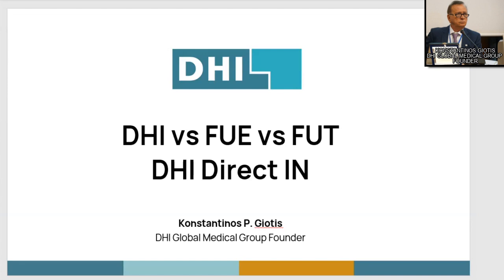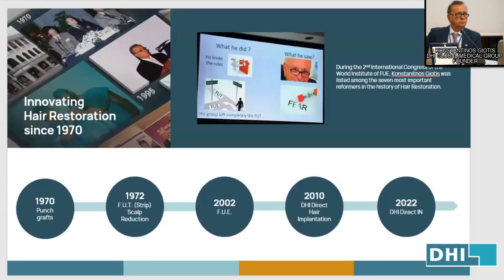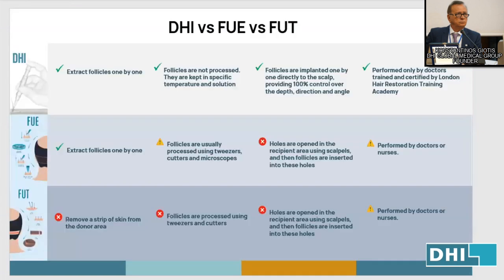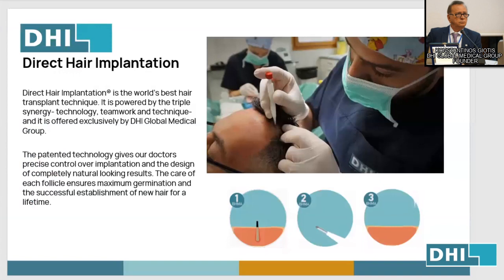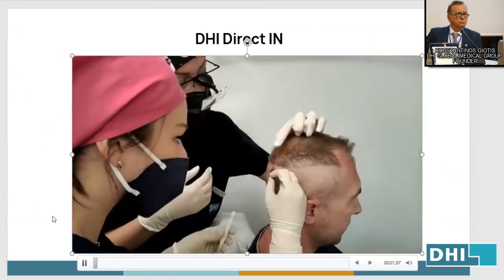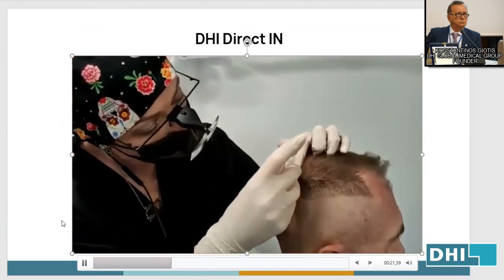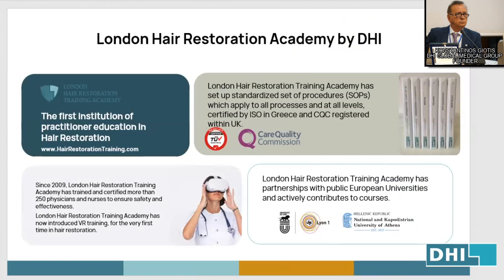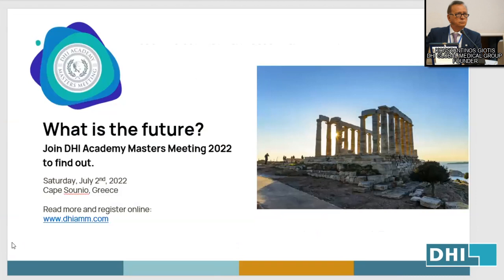DHI presentation at 44th Congress of SITri. - Italian Society for Hair Science and Restoration